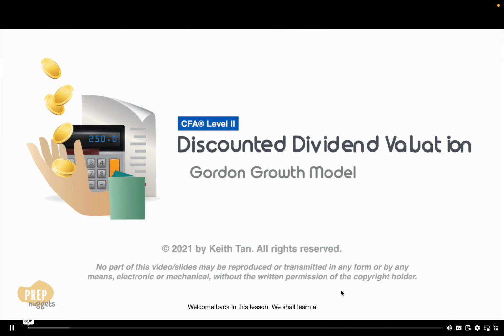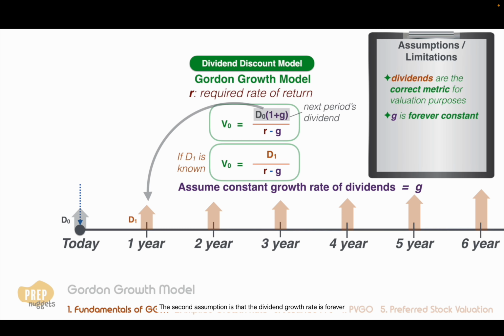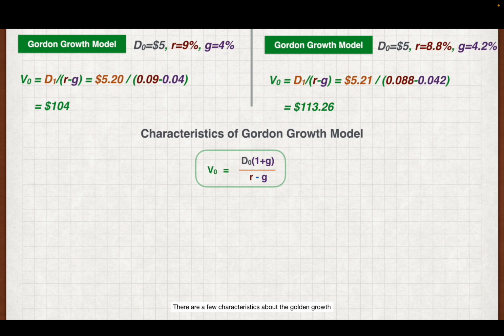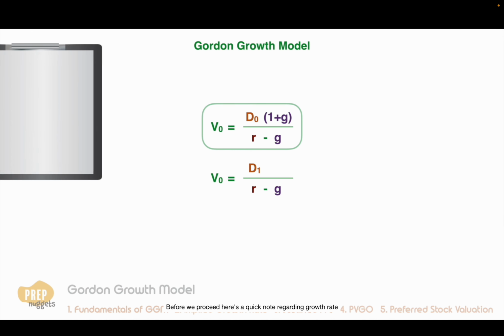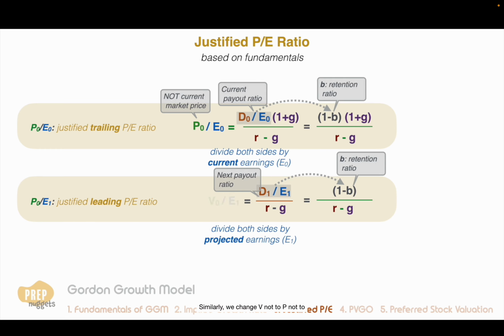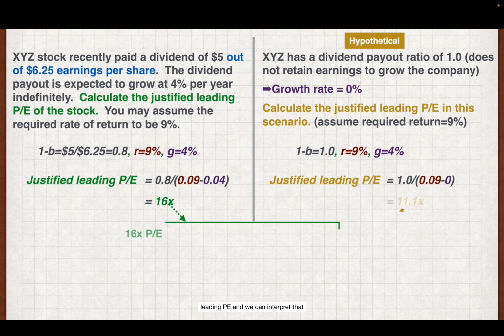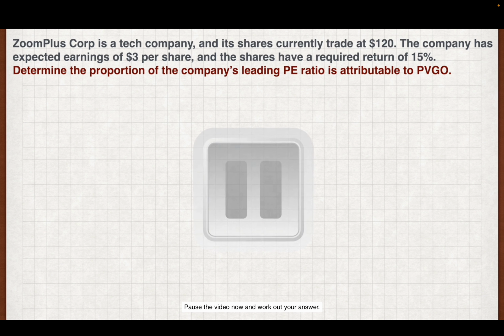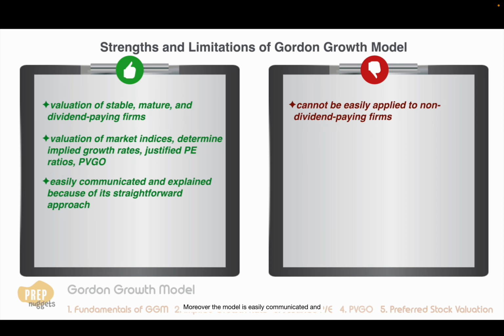3 Gordon Growth Model